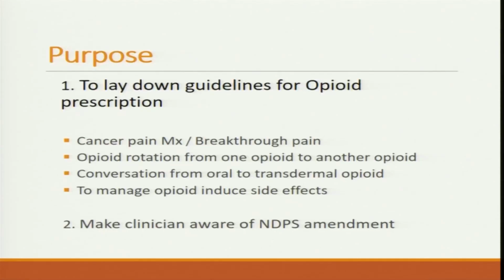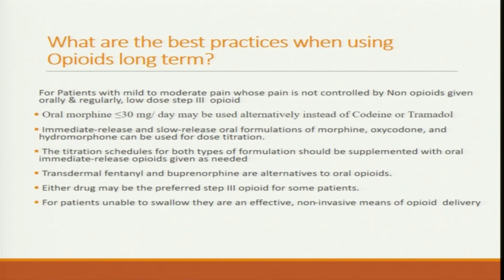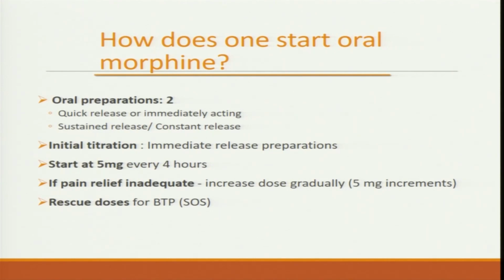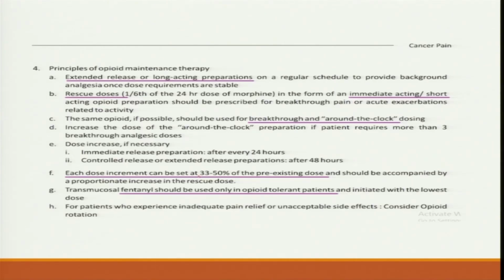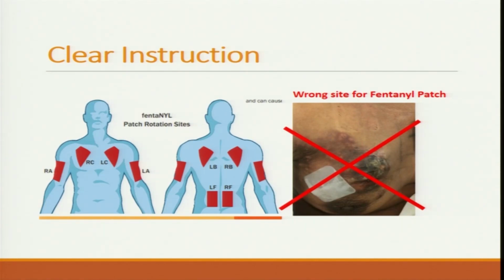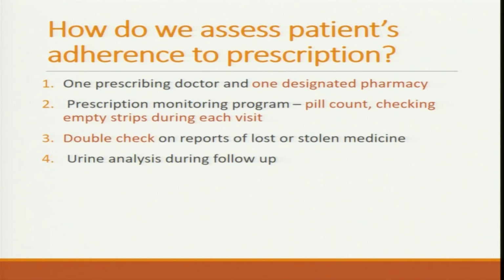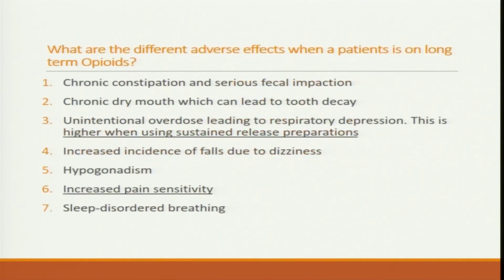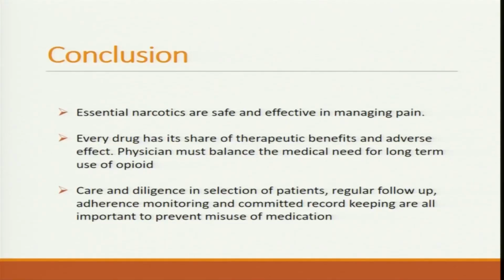Safe Use of ENDs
Subject : Skills
Course Name : Basic Certificate in Palliative